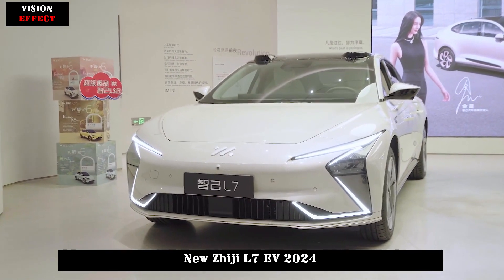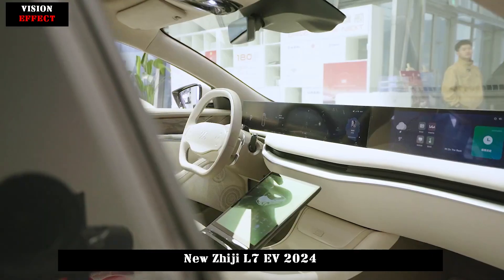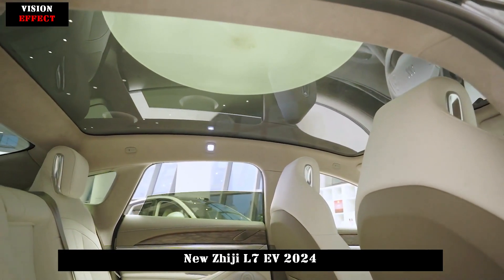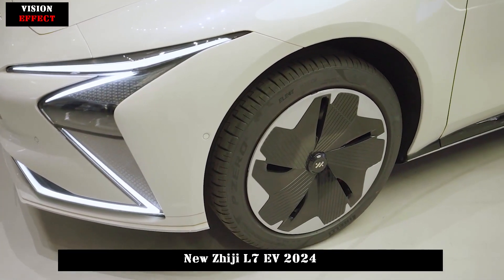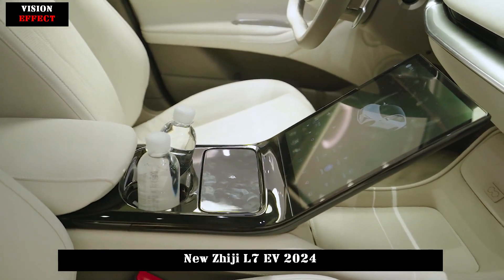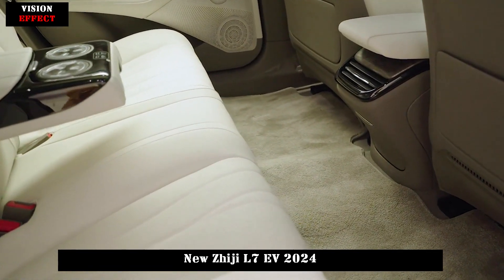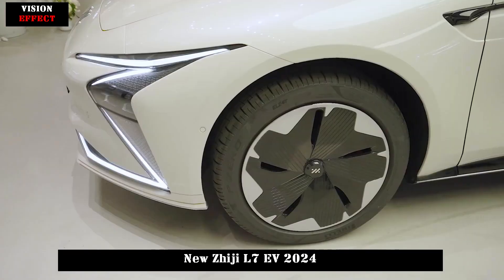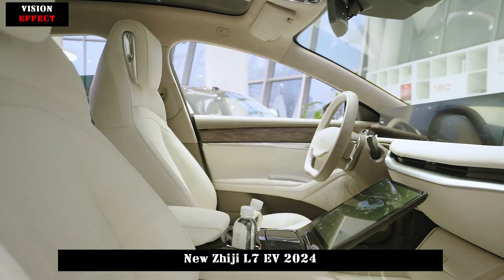Priced at 299,900-419,900 Yuan and in 4 Different Versions | New Zhiji L7 EV Released in 2024.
The new Zhiji L7 was released in 4 versions.

The new Zhiji L7 combines chassis technology with forward-looking intelligent technology and is equipped with the "only full-time four-wheel intelligent control chassis in its class"; The superior vehicle control feature developed with smart technology provides users with a softer and smoother ride. Intelligent four-wheel steering system, intelligent damping suspension electronically controlled on all roads at the millisecond level, EVD vector all-wheel drive technology, eTAC edge torque control technology, etc. Based on star technology configurations including, "the only full-time four-wheel intelligent controlled chassis in its class" This time, the golden steering ratio steering system has been renewed, increasing the steering comfort by 12%. It is paired with a half-width steering wheel to provide a more agile steering feel and the body's dynamic response makes it easier to deal with a variety of road surfaces.

Another highlight is that this spring, a new black technology "ICS gimbal braking" function will be released, which powers high-performance braking hardware systems through self-developed algorithms to create a braking system that "does not nod" and eliminates traffic jams.

While the intelligent control chassis was upgraded, the entire new Zhiji L7 series was upgraded with 5D luxury executive seats, making it the only model in its class to come with top-end seats as standard, setting a new standard. A level of luxury and comfort for executive-level models. The ultra-wide, cloud-like luxury seats in the rear row have been lengthened and thickened, while the leg support, along with the 50 mm electric thigh support, remains more in place and reduces fatigue on long journeys. 10° stepless electric adjustment, three-level seat heating, three-level seat ventilation and rare shoulder, lumbar and back massage and other configurations are all available. Sit and stretch as you wish, making every part of your body even more beautiful. Comfortable and comfortable; Combined with smart headrest sound, it creates a perfect "5D luxury executive space".

The most remarkable thing is that the new Zhiji L7 has the most important smart ICON in the age of artificial intelligence. In terms of high-end intelligent driving, the new Zhiji L7 software and hardware have risen to the top level in the industry. The entire series is equipped with the Lidar + Orin X chip and naturally has urban NOA capabilities. At the same time, the original "One-Click AI Driving" 2.0 function has been fully launched to solve the "last meter" driving anxiety for users and make driving easier and safer.

In terms of AI intelligent interaction, the new Zhiji L7 creates the world's first mobile social cockpit. Equipped with brand new vehicle smart software IM OS2.7.0.